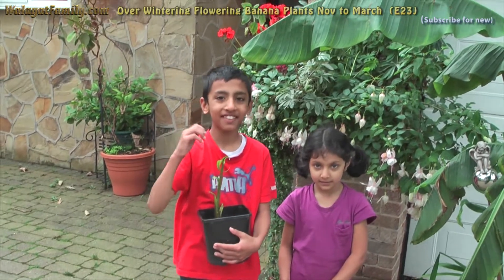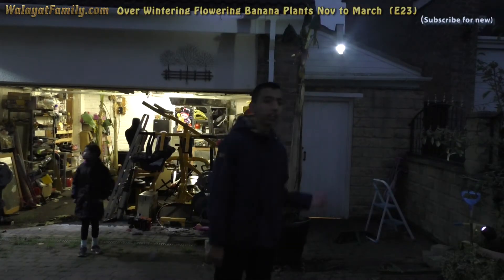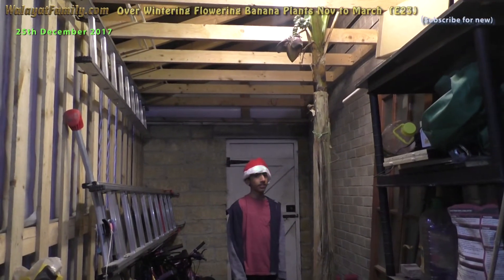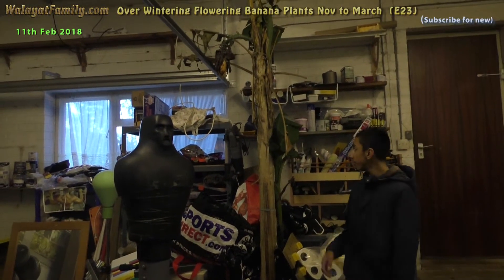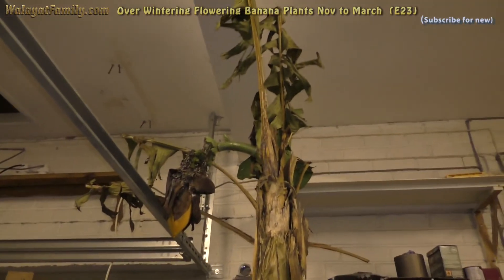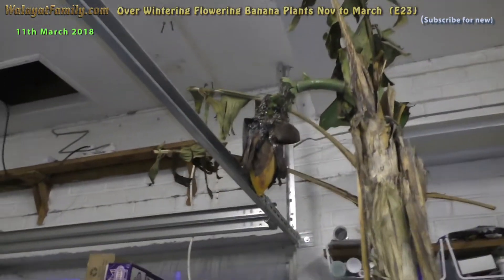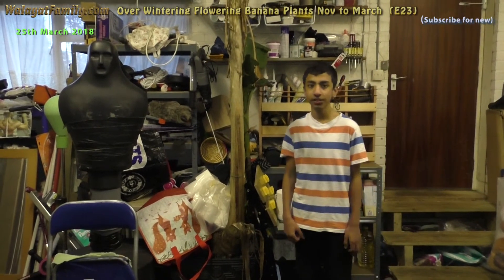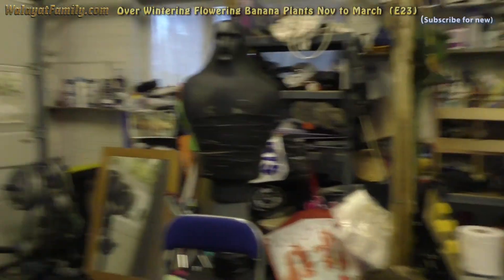Can Flowering Banana Plants Survive UK Winters Nov to March 2018? (Musa Basjoo) 2018-3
Our big flowering and fruiting banana plants with little green banana fingers growing on them have been winterised during November 2017. However the UK is about to experience it's coldest winter in over 5 years (late Feb / Early March 2018), so despite winter care can our banana plants survive the harsh "beast from the east" UK winter ? Find out in our latest video in our growing banana plant videos in the UK series as we desperately try and bring last years flowering banana plants into summer 2018 where this video covers the period November 2017 to late March 2018.

If you enjoyed this video then please support our YouTube channel

Can Flowering Banana Plants Survive UK Winters Nov to March 2018? (Musa Basjoo) (E23)